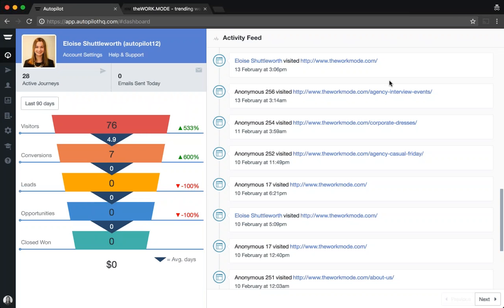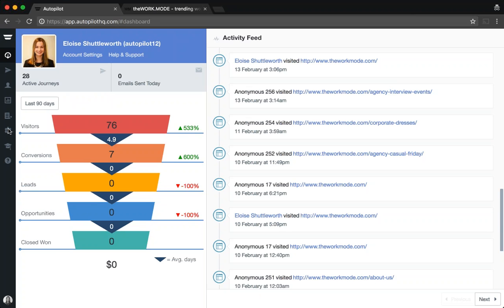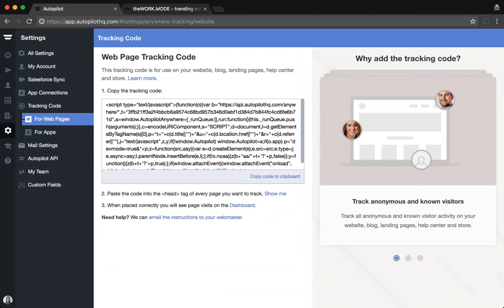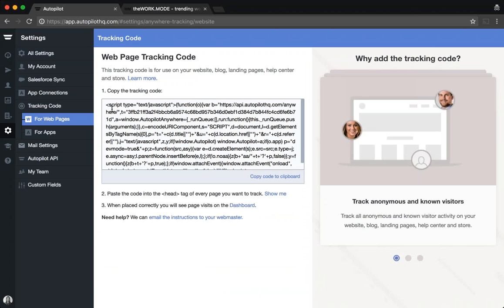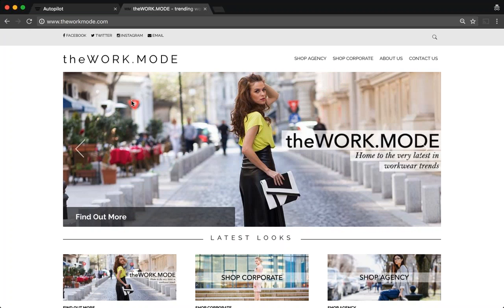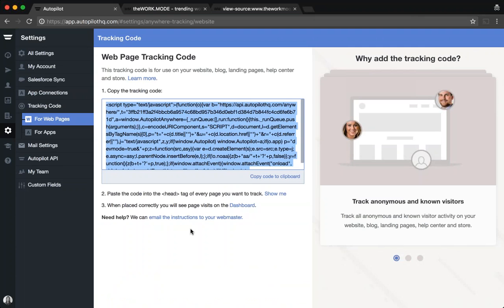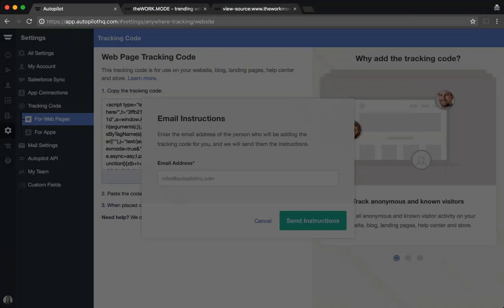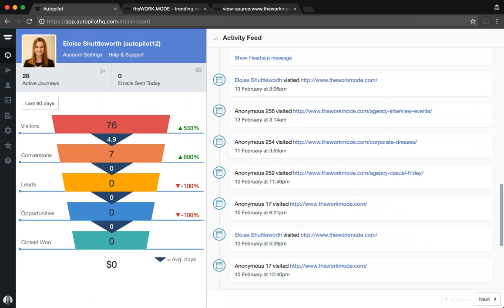Autopilot Training: How to add the tracking code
In this Autopilot training video, you'll learn how to add the Autopilot tracking code to your website. Watch the full Autopilot Training 101 video